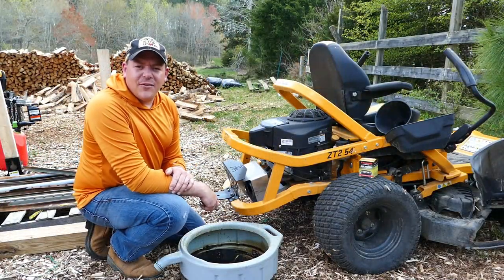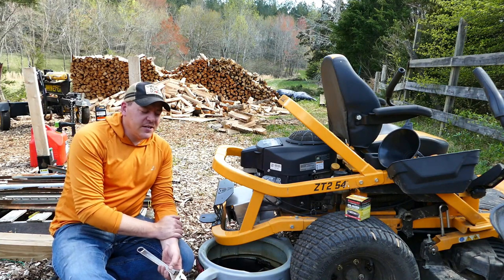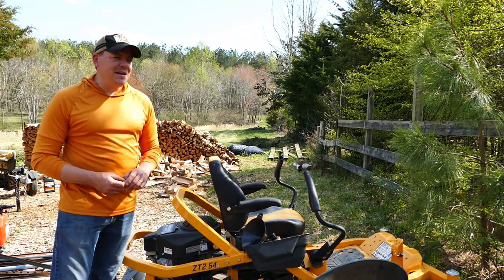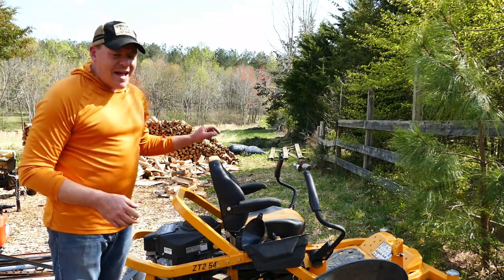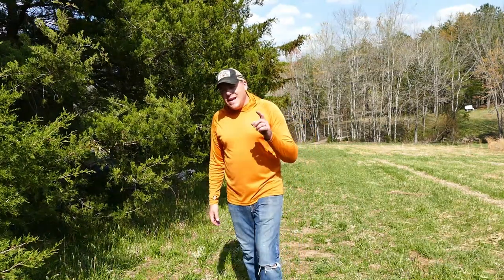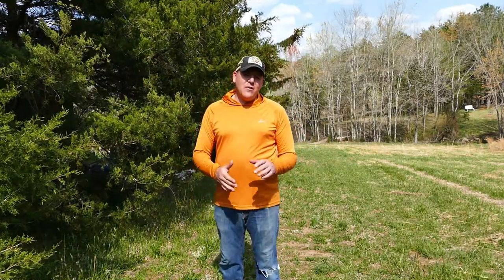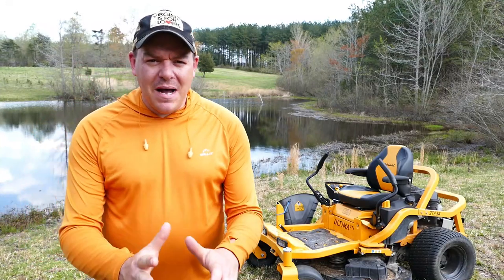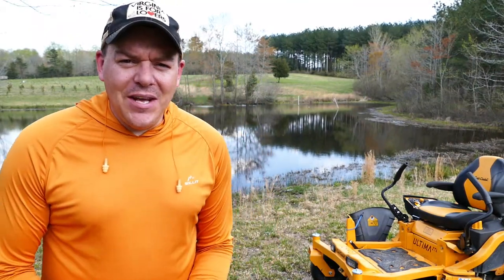Would I Buy The Ultima ZT2 AGAIN? 2 Year/100 Hour Update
I've had my Cub Cadet Ultima ZT2 for 2 years now and since I've used it over 100 hours I figured I'd weigh in on my thoughts, share the problems and issues I've had with it, and let you know if I was in the market for a new zero turn mower again in 2021, would I buy the mower again given what I now know about the mower.